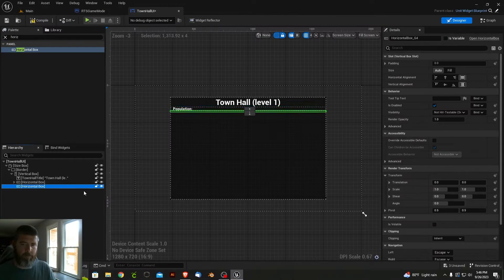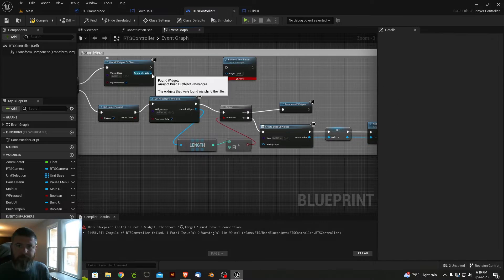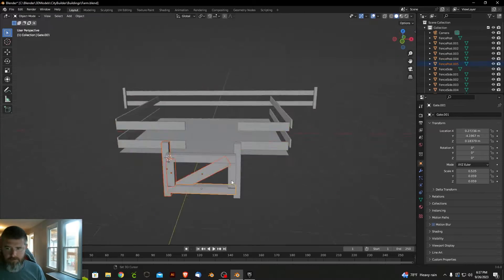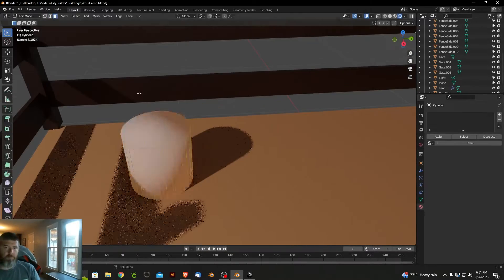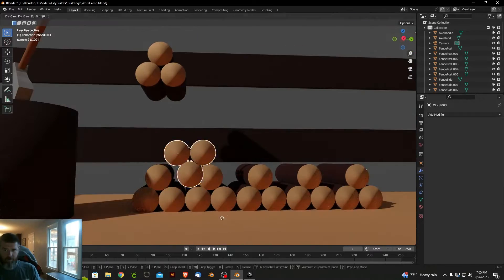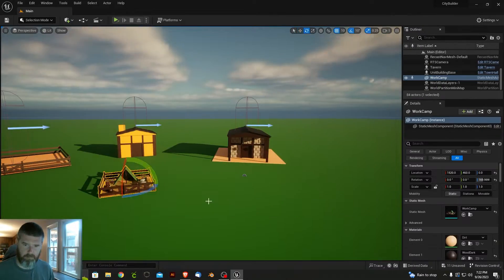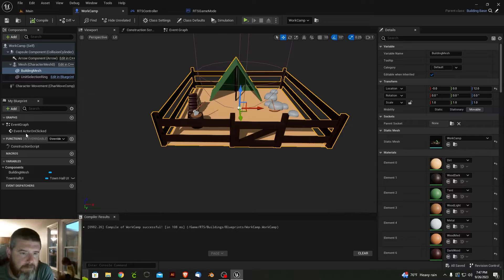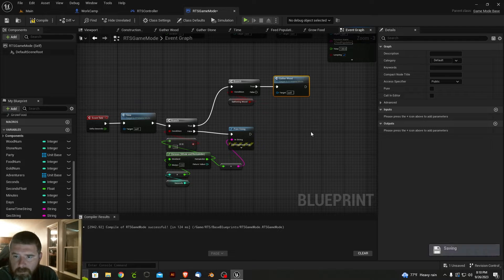Making A City Builder Game In Unreal Engine 5 - Devlog 1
The first episode of my first series. We start the process of developing the core mechanics and creating the core assets needed for the game.